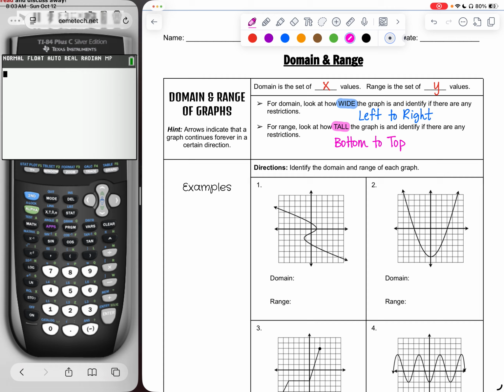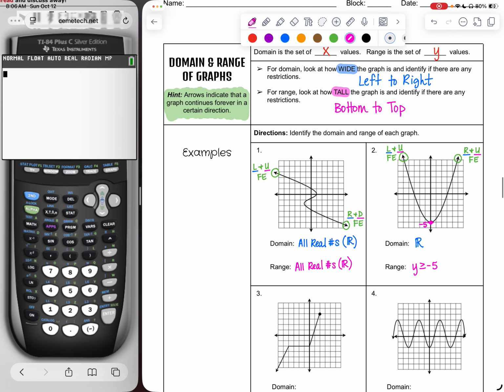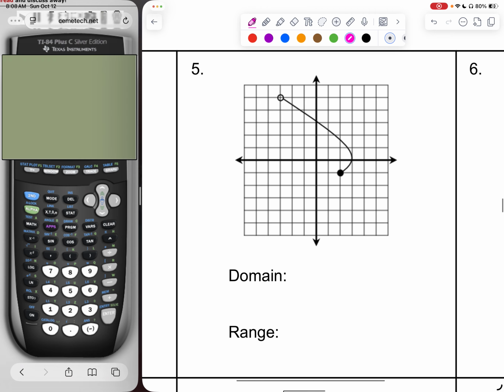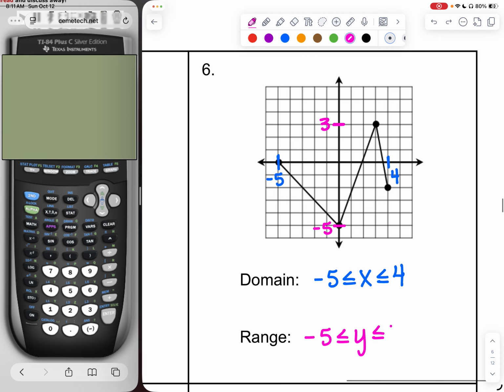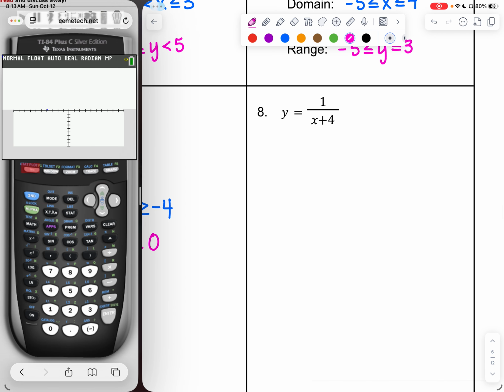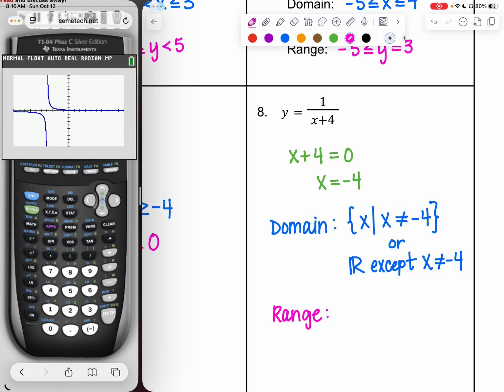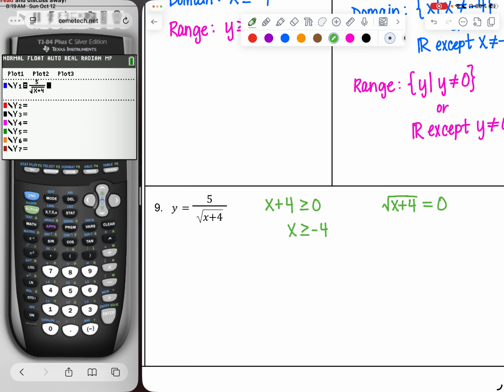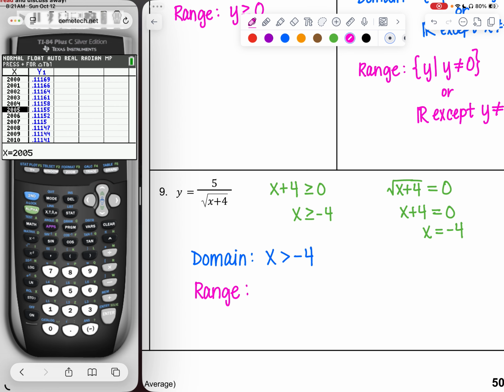Domain & Range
Learn to determine domain and range from graphs and algebraic rules. Review restrictions, asymptotes, and calculator strategies for visualization.